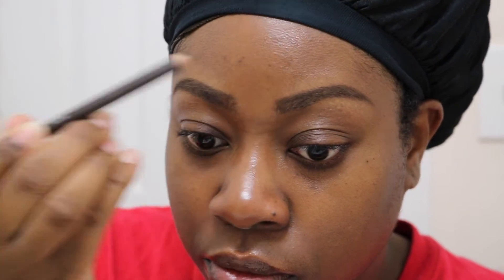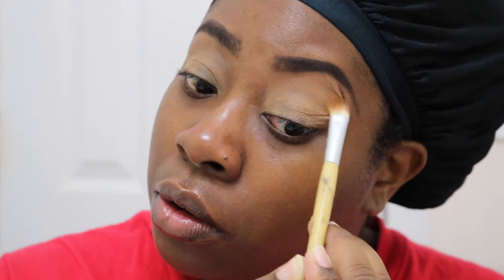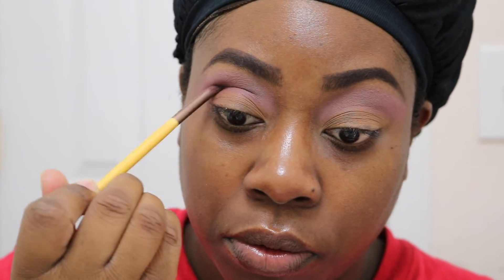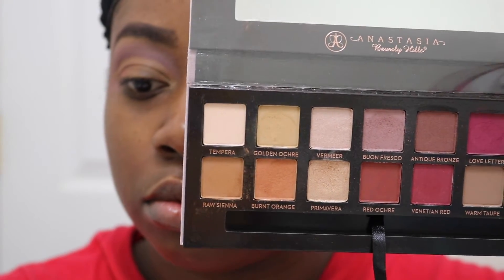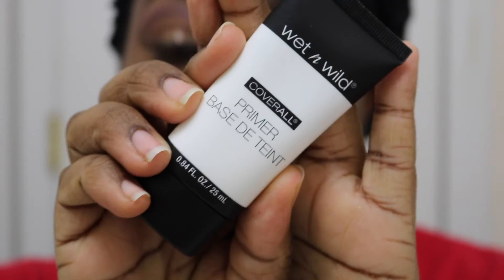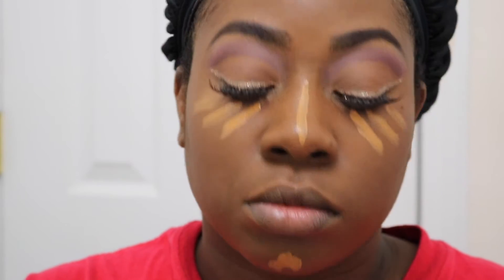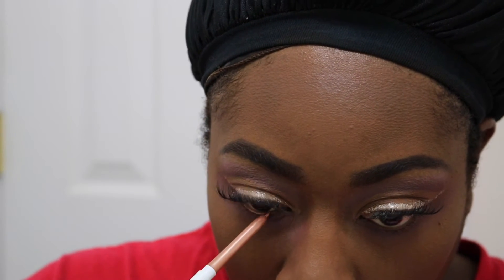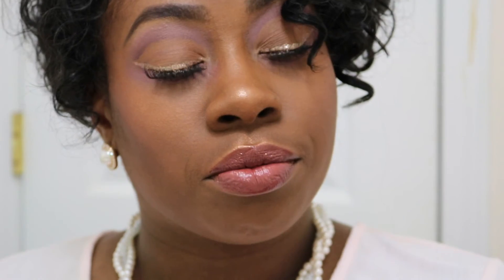ROMANTIC DUSTY ROSE VALENTINES DAY TUTORIAL | Sabrina Rose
Hello everyone! :-) Today will be the fourth video in my Valentine’s Day tutorial series and it is a Romantic Dusty Rose Look. I think this look is perfect for a date during the daytime and its really girlie and flirty if that is your style so I hope you all enjoy :-)

Share the video as well if you would like to help my channel grow.

Products Used:

Mistify Lavender Facial Spray

Ruby Kisses Go Brow Pencil

Colourpop Black n' Brown Brow Pomade

Ruby Kisses Mineral Concealer in Warm Honey

Revlon Photoready Eye Art in Topaz Twinkle

Broadway #118 Lashes

Covergirl Queen Collection Foundation in Sheer Expresso

Hard Candy liquid bronzer

Maybelline Fit me Powder in 355 coconut

Tarte Makeupshayla Contour Palette

Colourpop Get Paid Gel liner

Elf Blush quad in dark

Jordana Coco Loco Lip Liner

Milani Lipstick in Rose Femme

Black Radiance Lip Gloss in 3227

Proverbs 3:5-6

Where you can find me when i’m not on here ;-)

Personal IG: sabrinarose1019

Check out my friend Phay’s song on soundcloud and support his music :-)

Unison- Reality

Editing Hacks provided by Gabrielle Marie